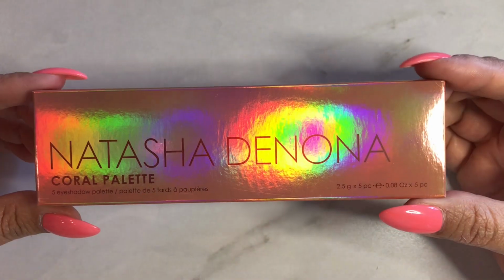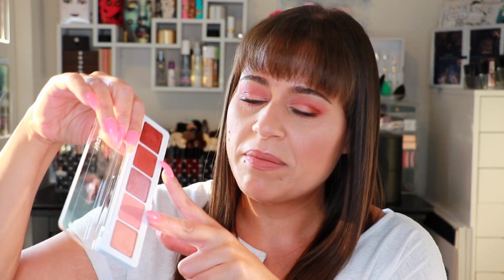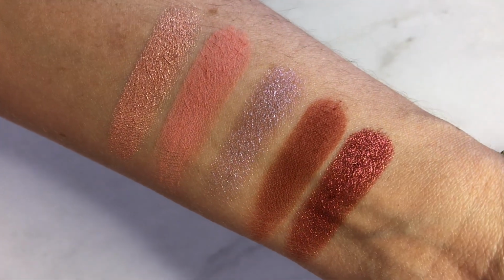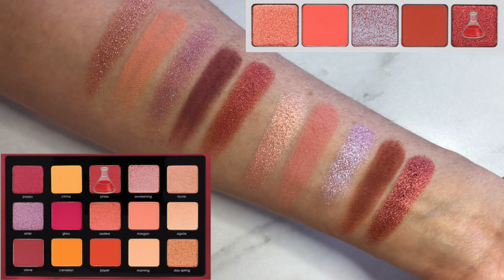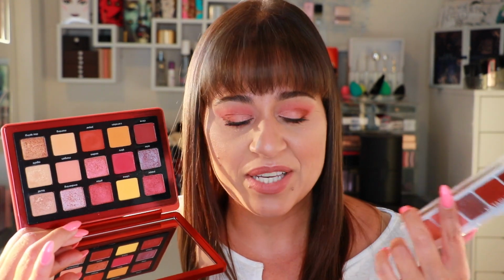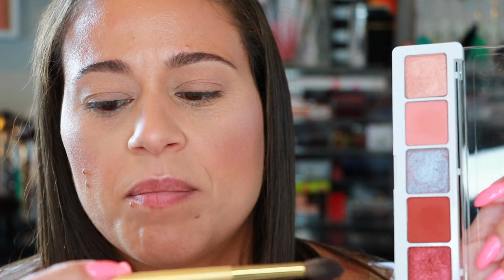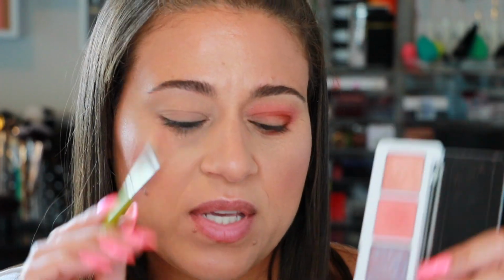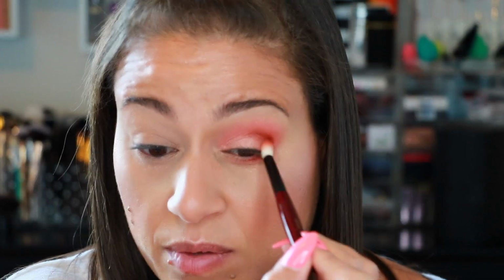Natasha Denona Coral Palette | Review, Swatches, & Comparison to Sunrise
Natasha Denona has a new palette called the Coral Palette.  I share swatches, a review, a tutorial, and comparisons to her Sunrise Palette as well.

xoxo,
Yori

Products Mentioned:

Natasha Denona Coral Palette
Natasha Denona Sunrise Palette
Giorgio Armani Lip Maestro 202

❓❓❓FAQ

How do I save money on makeup?

Skin Tone: MAC NC35, Fenty 260, Bare Minerals Complexion Rescue Stick Foundation Ginger 06